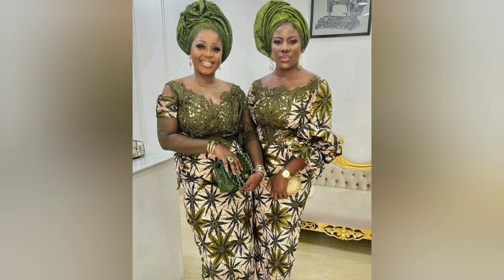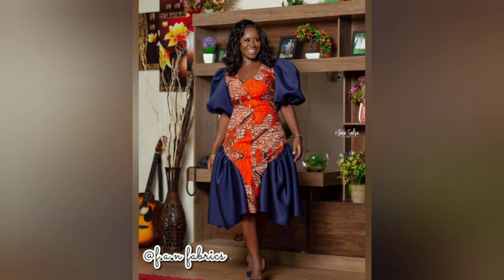Letest Ankara And Asoebi Styles African Dresses Gorgeous Beautiful Ladies Trending African Clothes